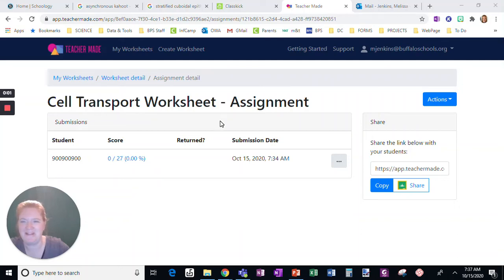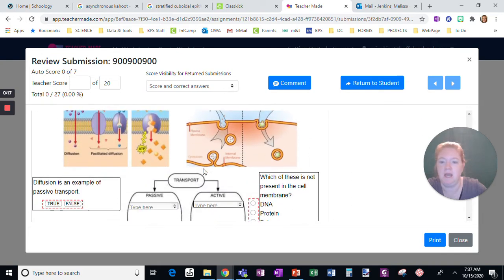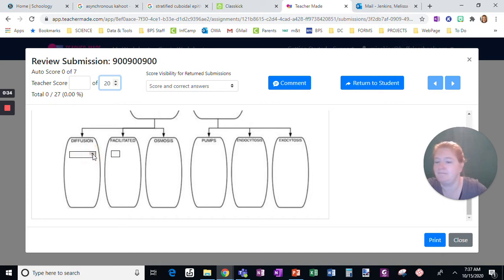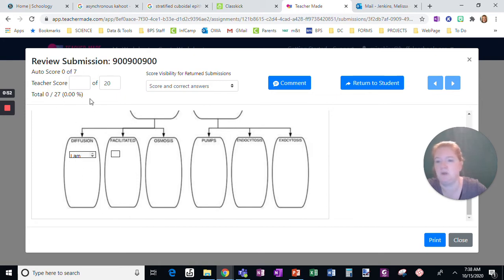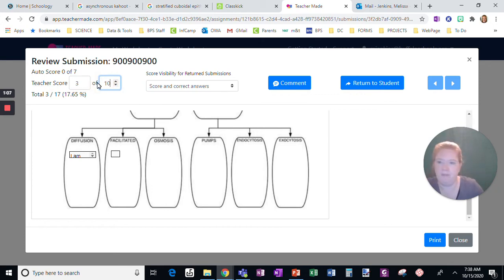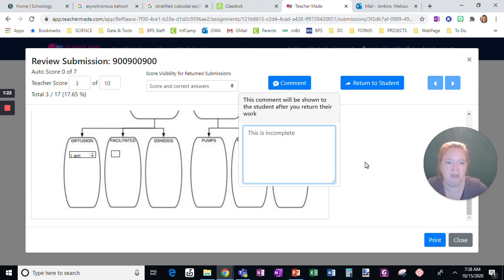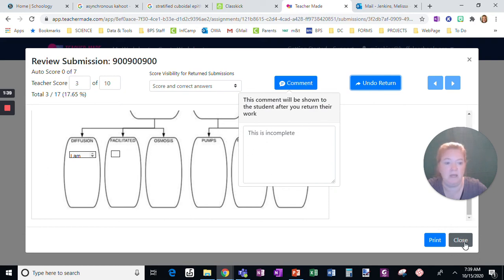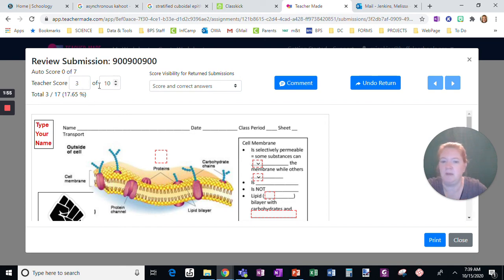TeacherMade: Open Ended Questions and Scoring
This video shows how to score an open ended question. This gives the teacher much more flexibility in terms of scoring and grading when students are doing their own typing.